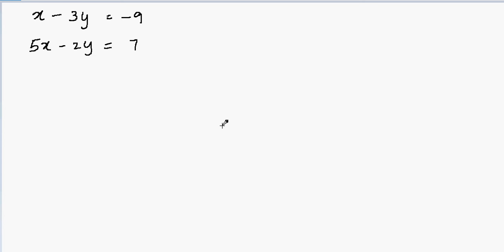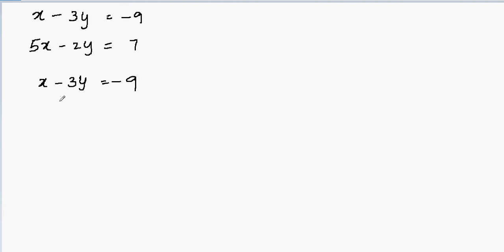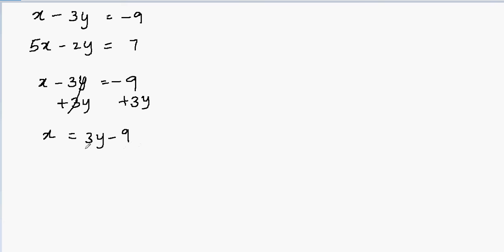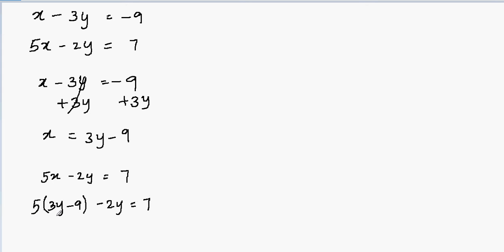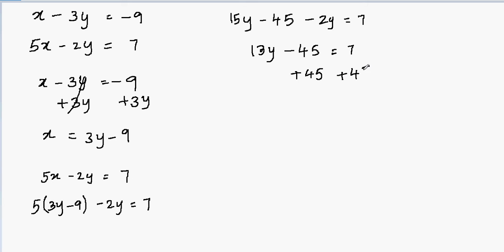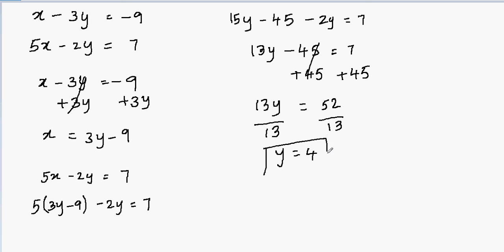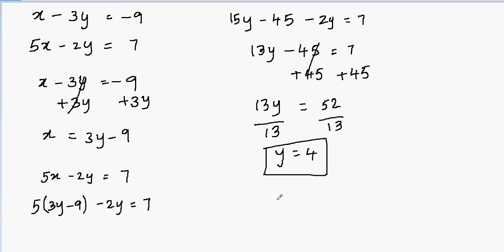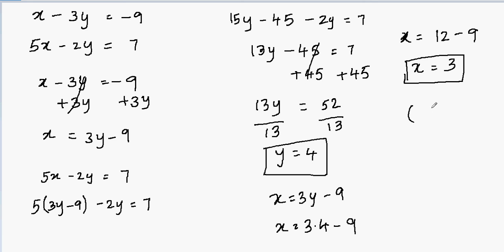Solving system of linear equation by substitution method (Part 4)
This video teaches how to solve system of linear equation by substitution method.